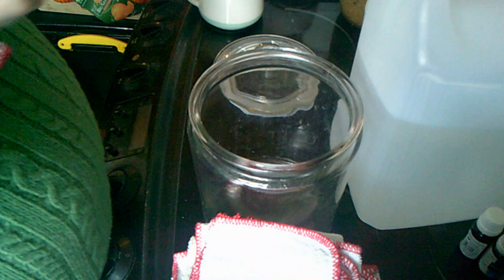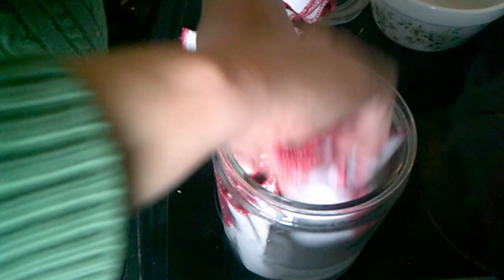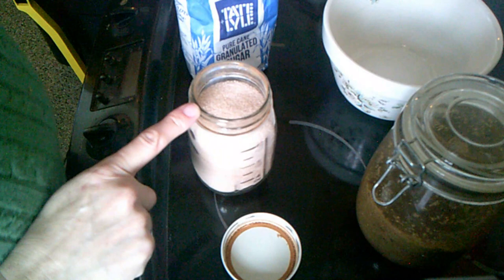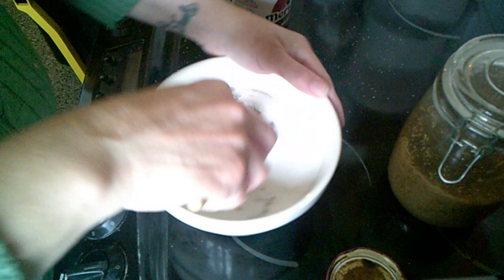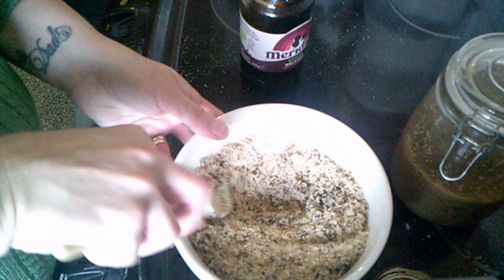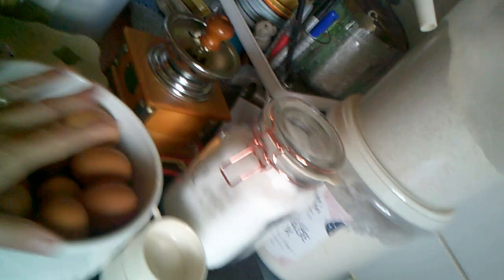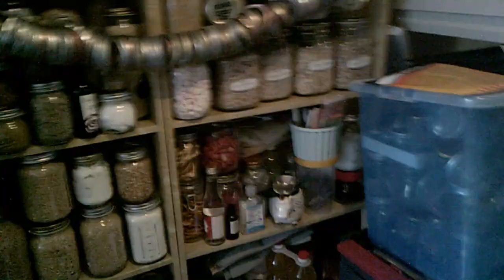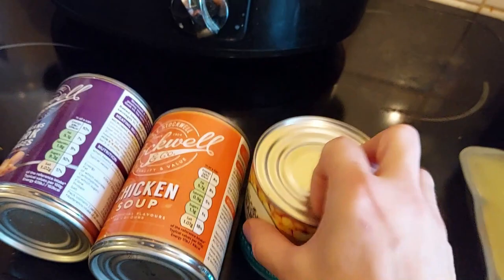vlog 6 making kitchen wipes & ending the pantrychallenge early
On this channel I share with you all about my busy days, baking, gardening, Canning, dehydrating, cooking, shopping hauls, crafts and much much  more.